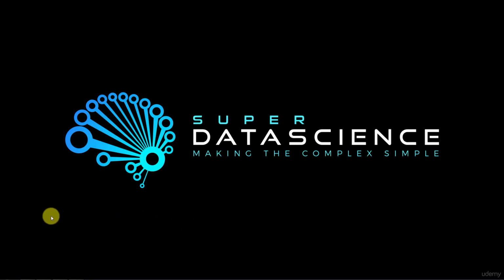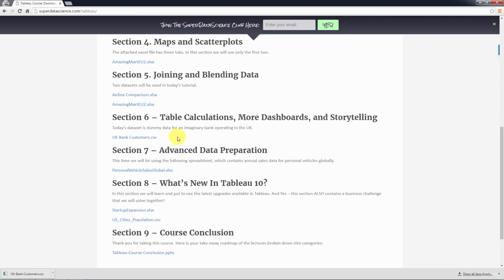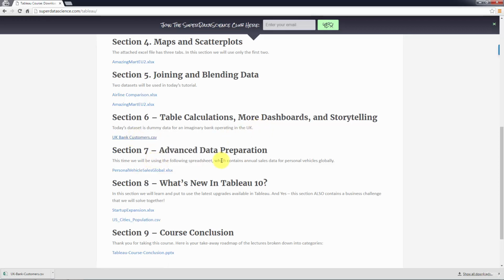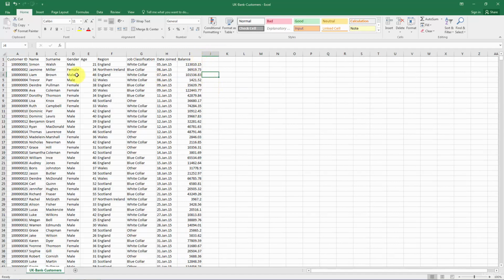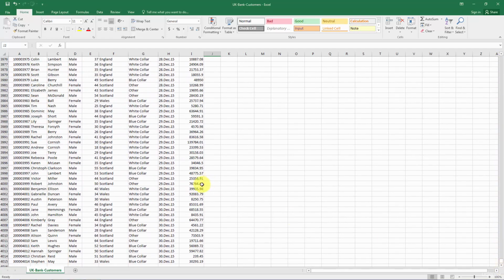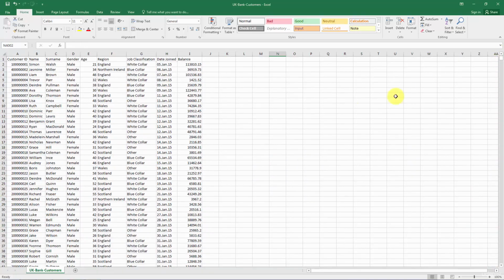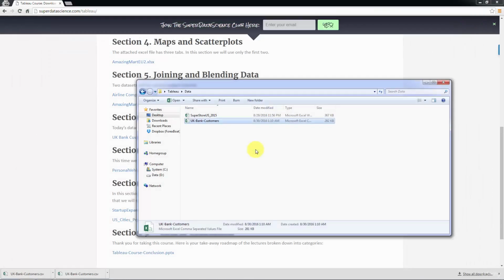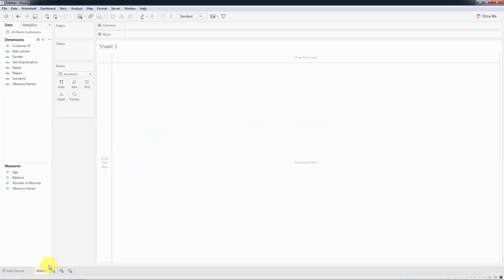036 Downloading the Dataset and Connecting to Tableau